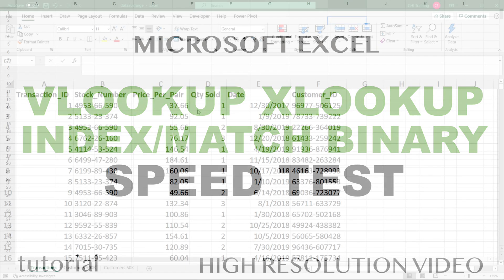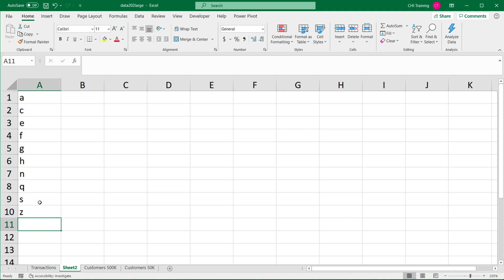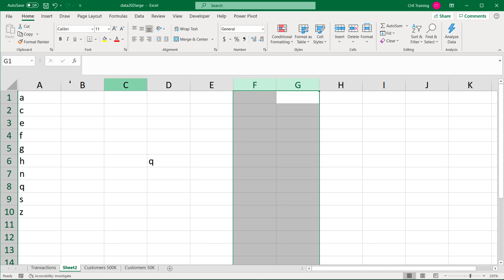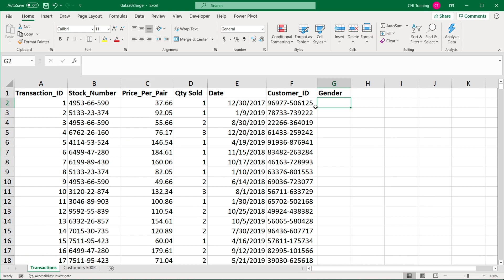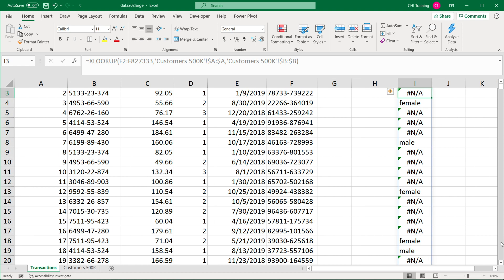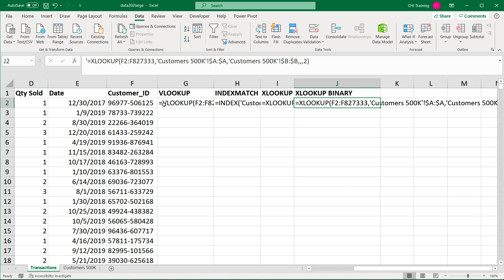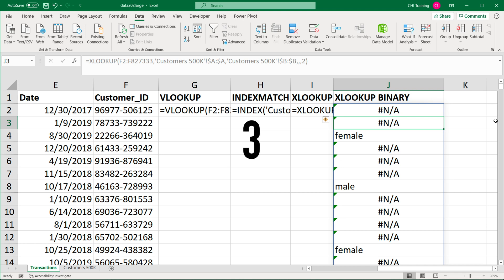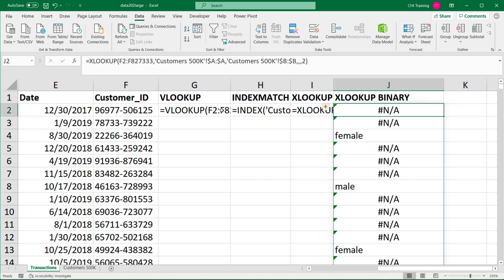Speed Test - VLOOKUP, XLOOKUP, INDEX MATCH, Binary Search in Excel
In this video we'll see if there is any speed difference between VLOOKUP, XLOOKUP, INDEX MATCH & XLOOKUP binary search in Excel. do you get faster performance with any of these functions?